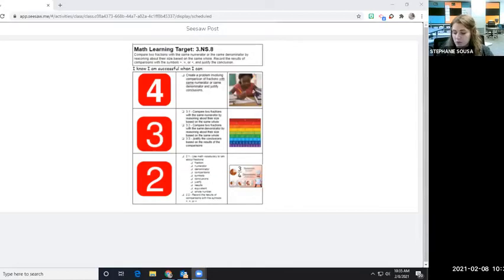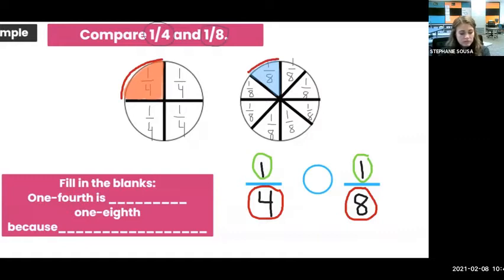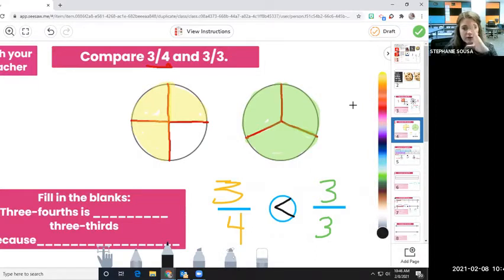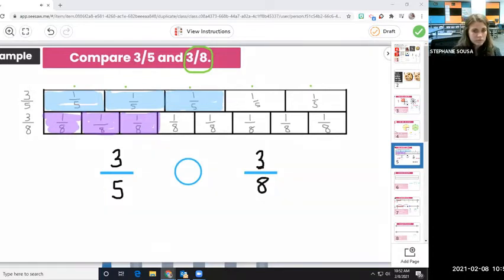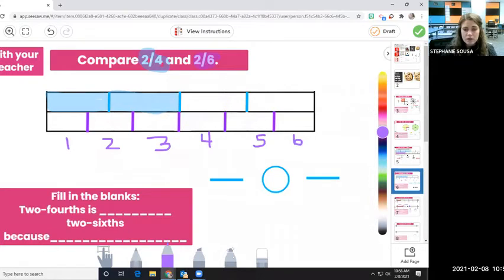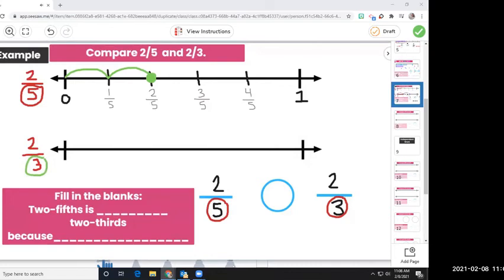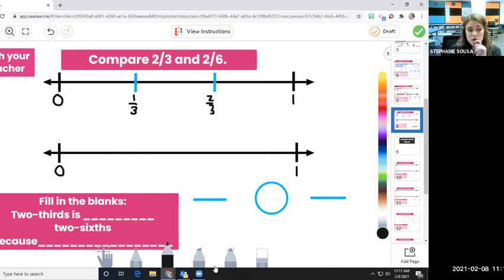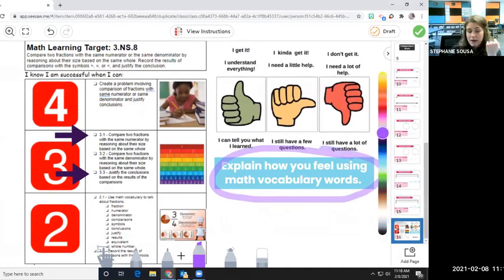2/8 10:30- Math: Comparing Same Numerator on Model